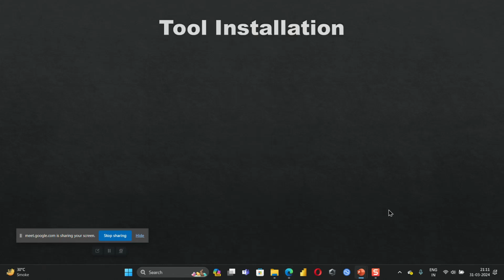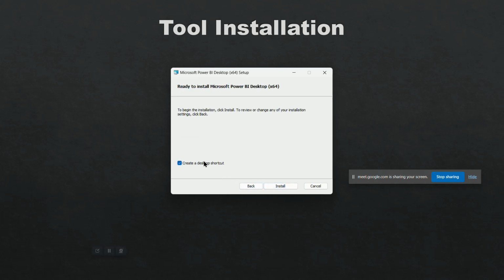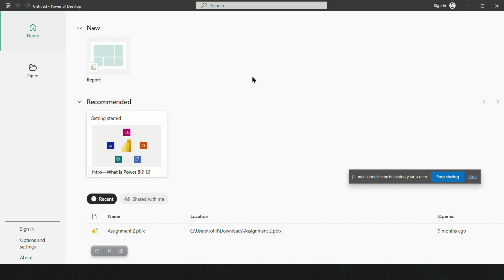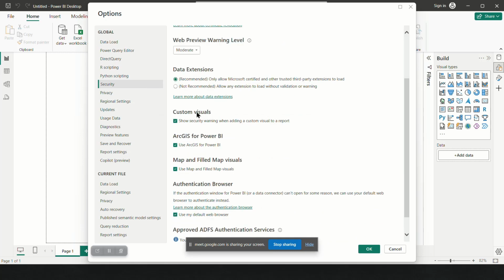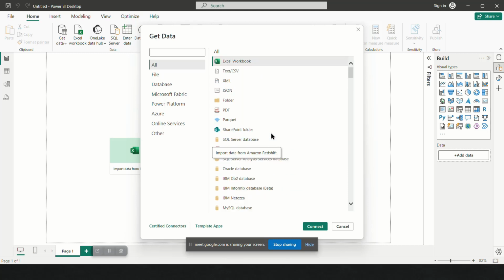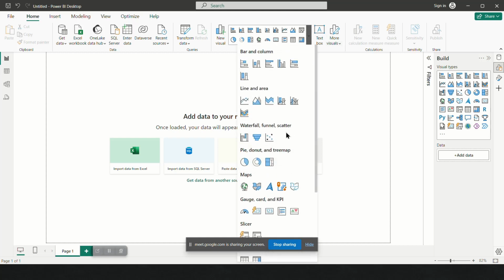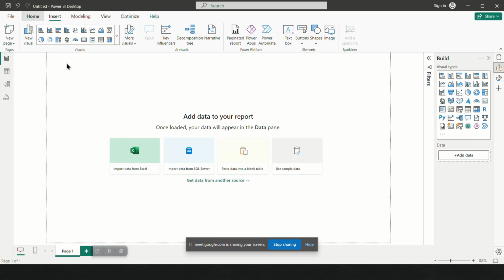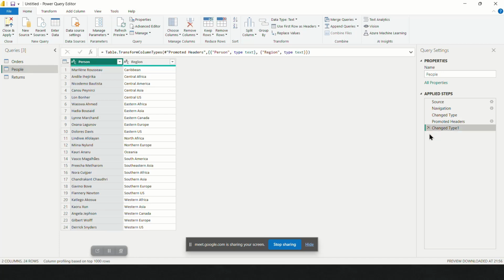Power BI for Beginners (session 1): Free Workshop to Get You Started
This FREE Power BI workshop is designed for beginners/intermediate users who want to learn how to leverage the power of Power BI to create stunning dashboards and reports that drive better decision-making.

In this workshop, you'll learn:

The basics of Power BI and its functionalities
How to connect to and import data from various sources
Data transformation and cleaning techniques
Creating compelling visualizations and dashboards.

🎩 JOIN WhatsApp Group Data Analyst project

🎩 Data Analyst Project on Linkedin

🪄 NEED DATA Instagram Page